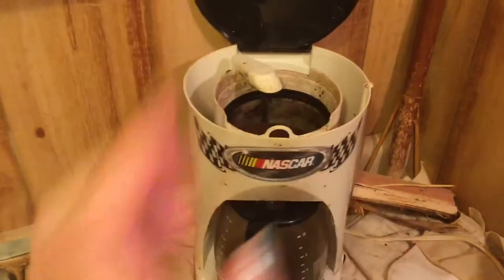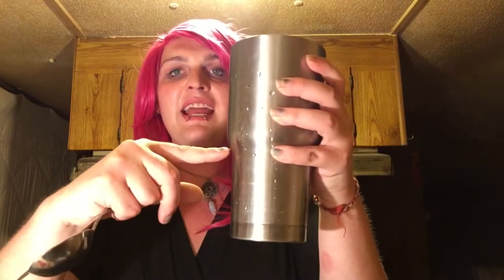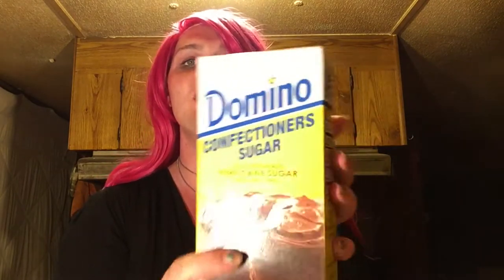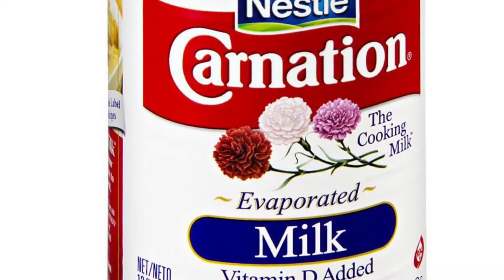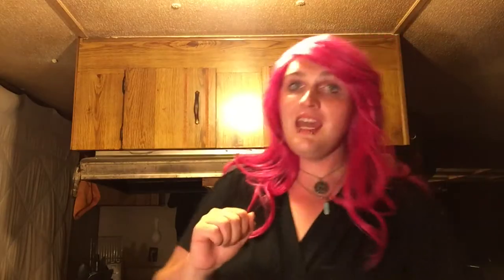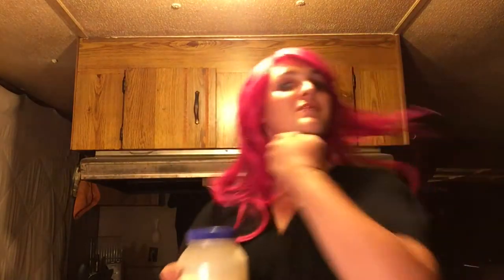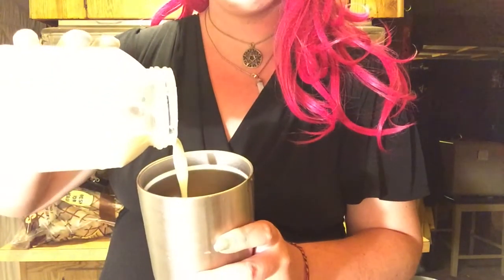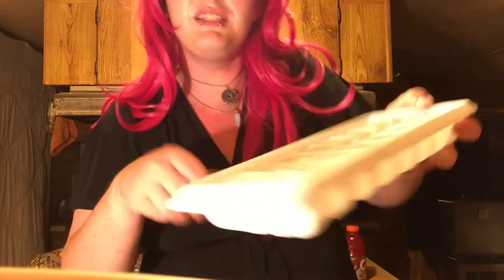My iconic coffee recipe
READ DIS

Welcome to me.

Become a soldier in the Britney army AND give Kurt Cobain his wings, what could be better?
Nothing that’s what. :3

Anywho, I hope you enjoy I just make these videos for fun and whatever pops into my head I shall bring to life and if you have any suggestions on videos you’d like to see leave me a comment and I will do it for you!!! You’re all beautiful and amazing souls.

Much love- britney